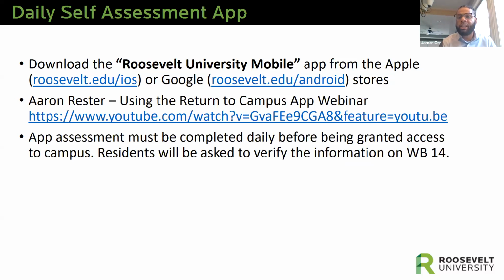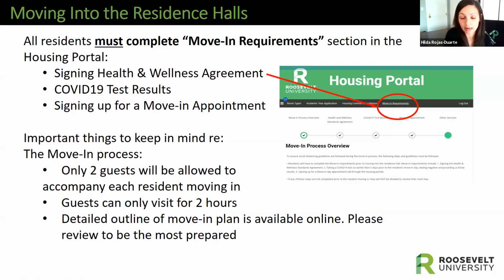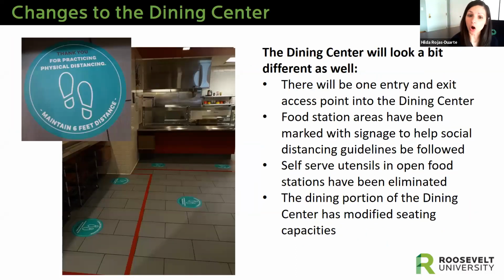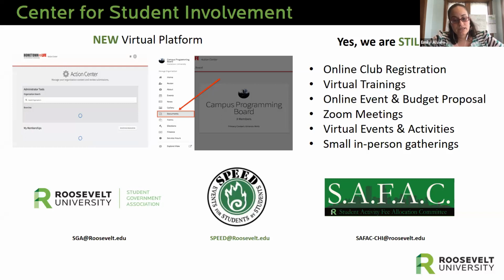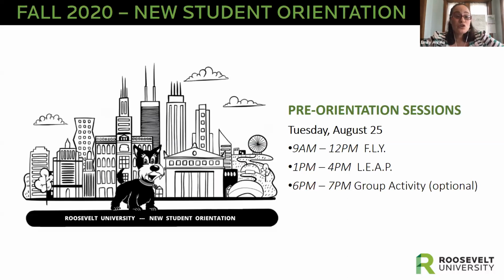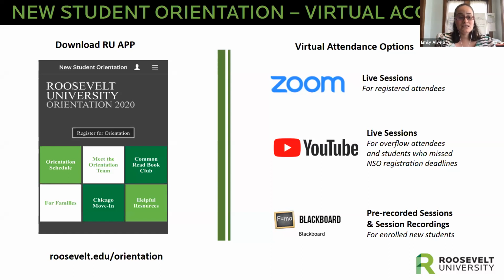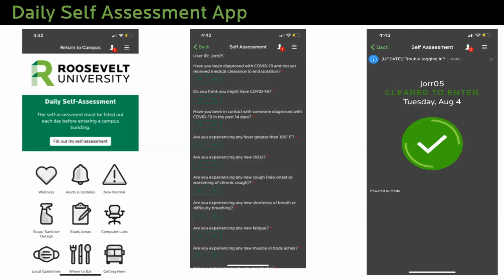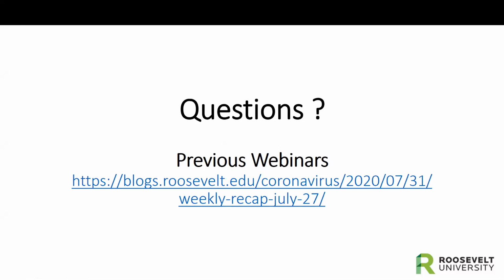Current Students, Campus Life & Residents Life | For Current Students & Family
Current Students, Campus Life and Residents Life: For current students and family.